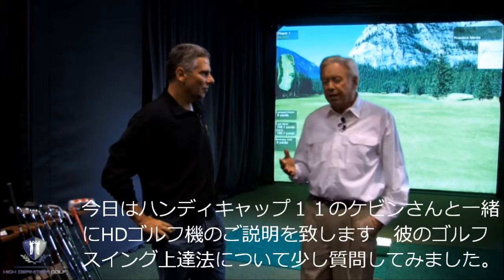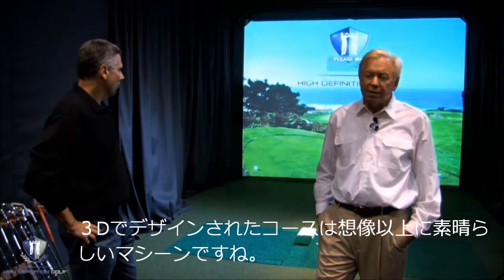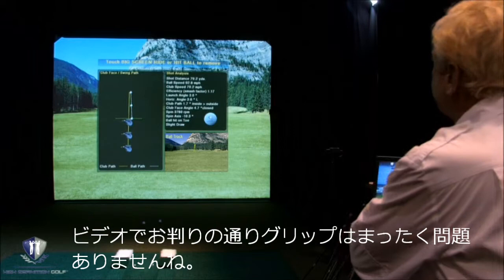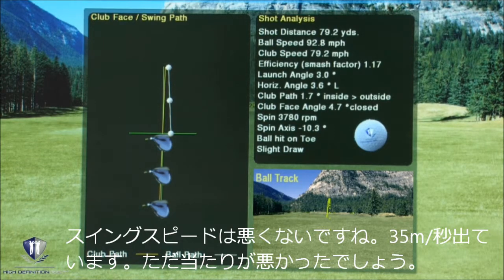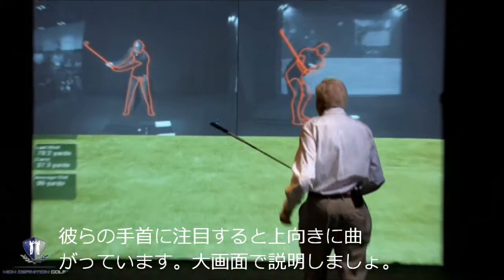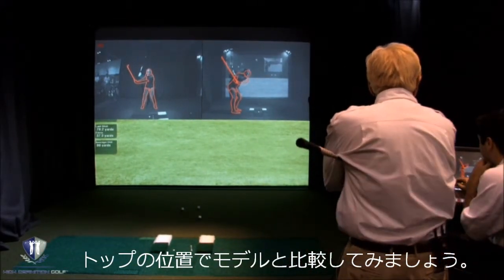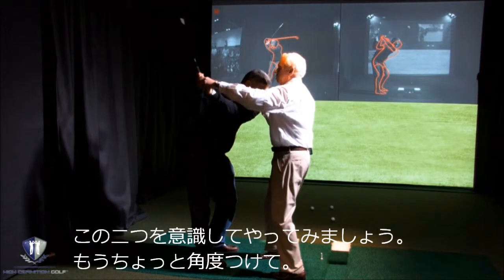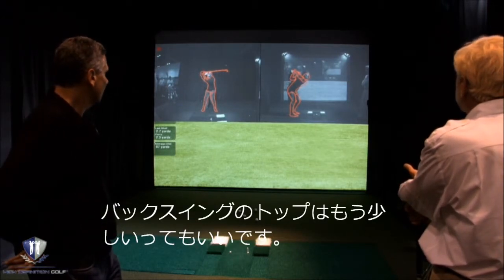ジムマクリーン HDゴルフ シミュレーター ビデオスイング分析器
2011年1月フロリダＰＧＡショーＨＤゴルフのブースでジム・マクリーン氏がＨＤゴルフ機のビデオ・スイング分析器（ＶＳＡ）のオーバーレイ機能を使ってスイングのポイントアドバイスをしてくれました。